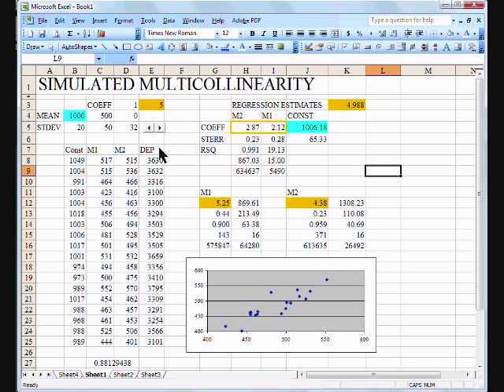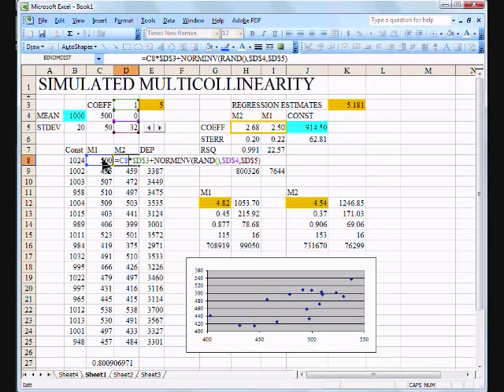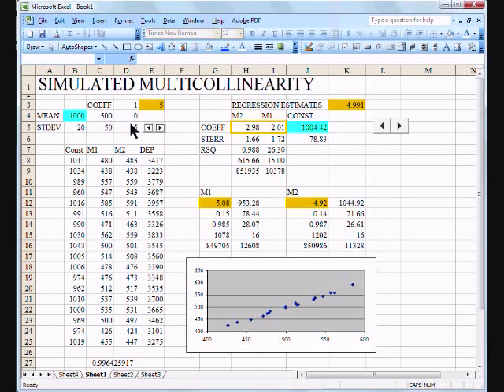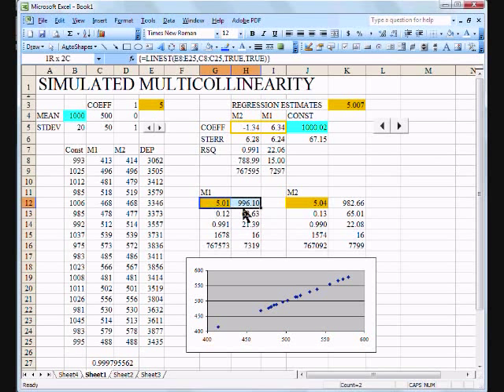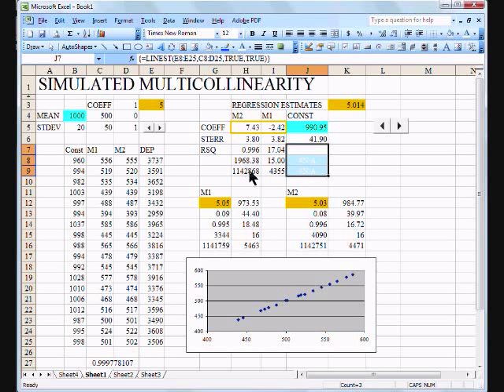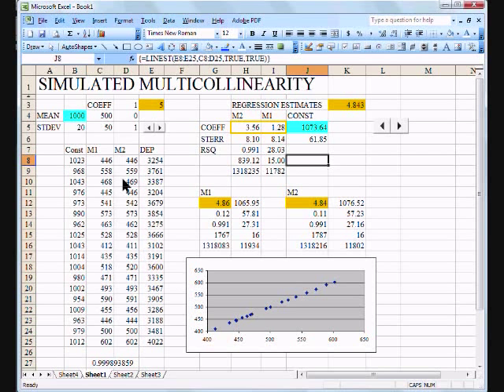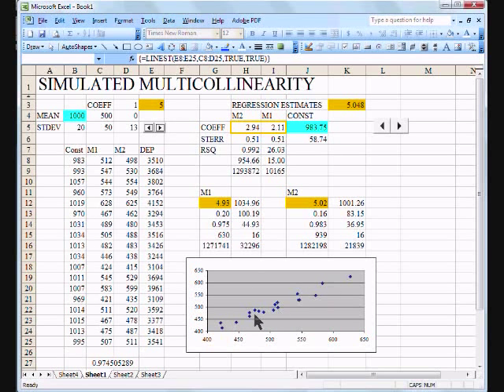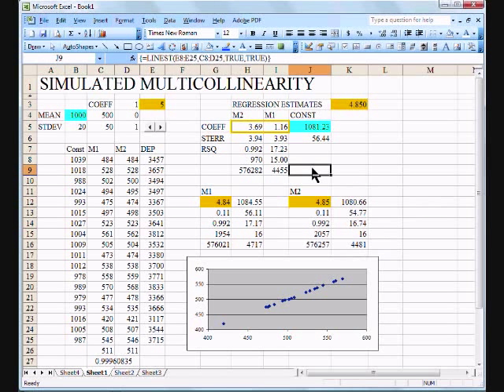Fun with Multicollinearity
A fun demo of how multicollinearity can wreak havoc on your regression coefficients, give you funky results and generally provide for quite unstable results.